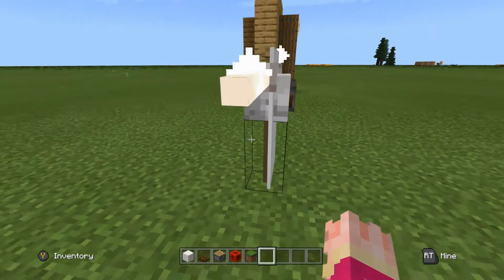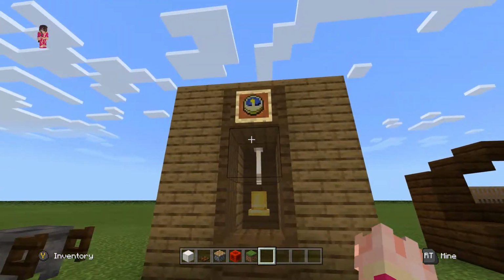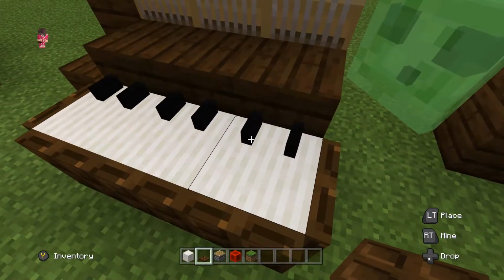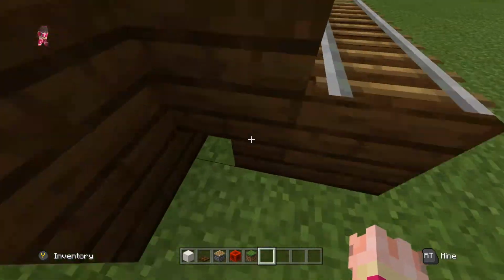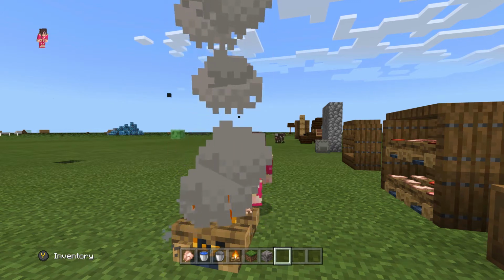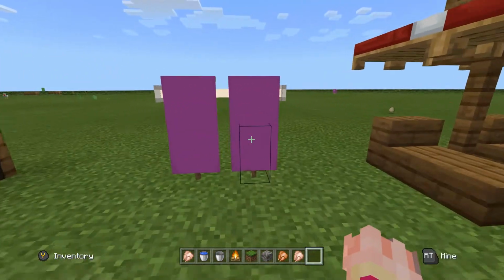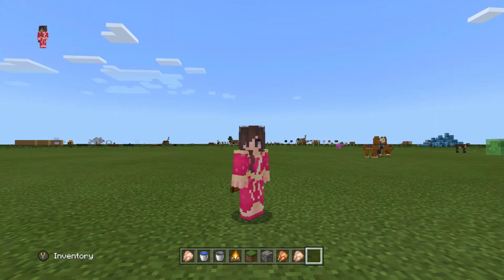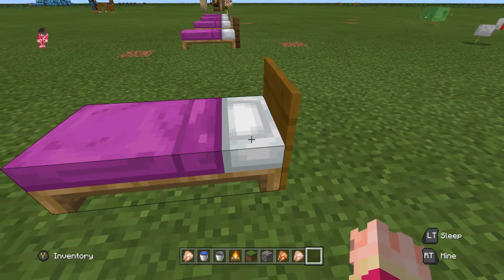More Minecraft Build Hacks!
Some more Minecraft build hacks to decorate your Minecraft builds!